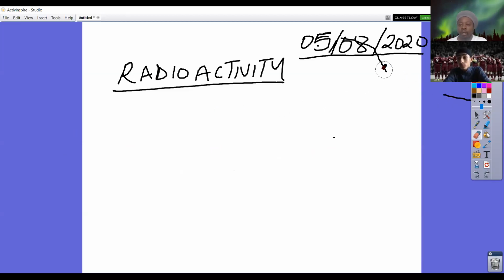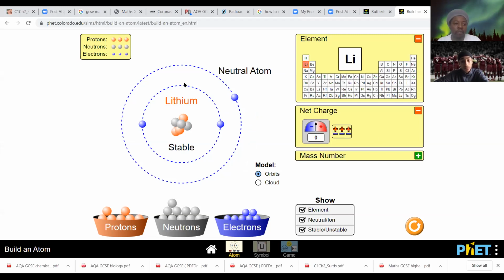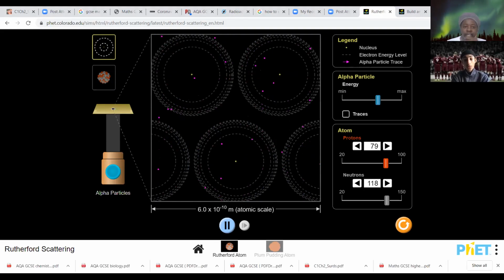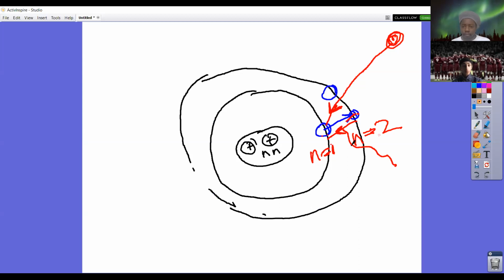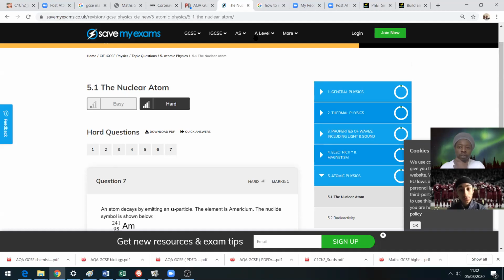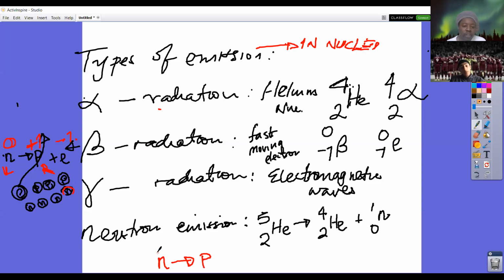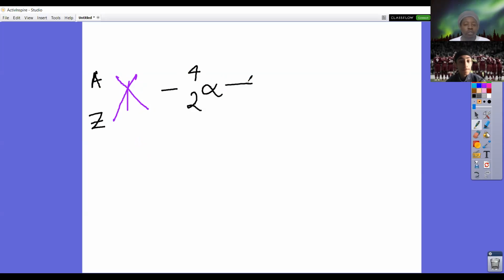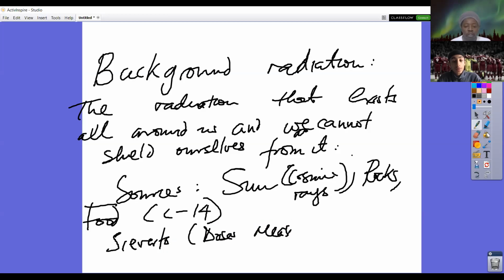Jai Radioactivity and atomic structure 1